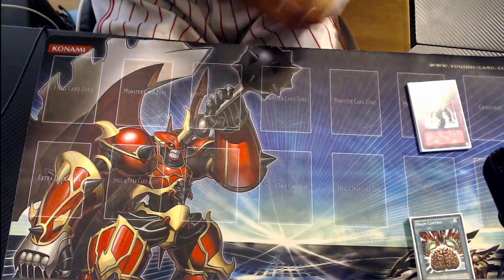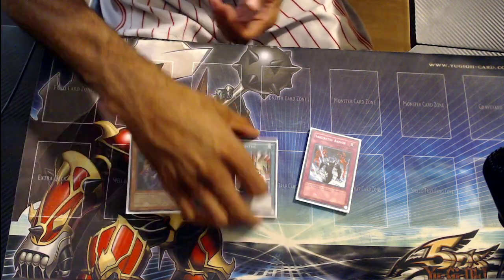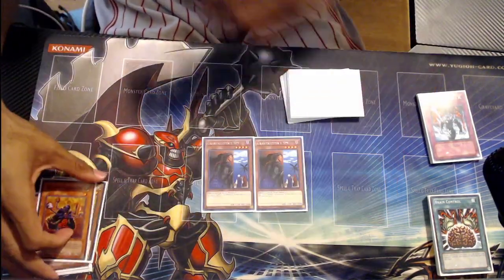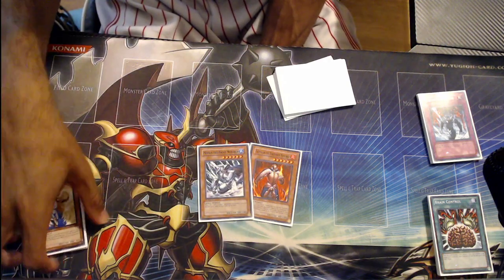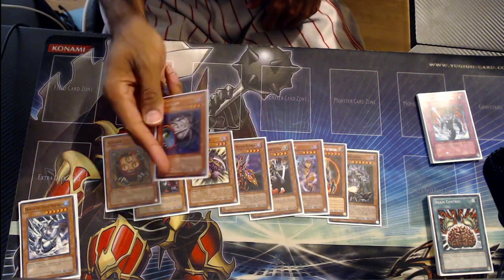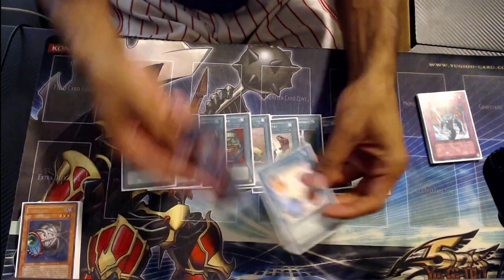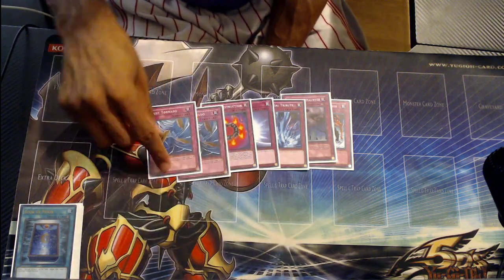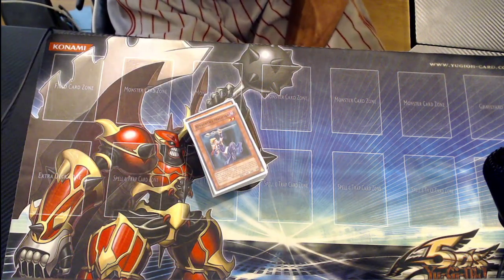Token Black has a Goat Format deck | Goat Fomat Friday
DIFFERENT DIMENSION TOUR
FRIDAY, AUSTIN TEXAS MAY 20TH